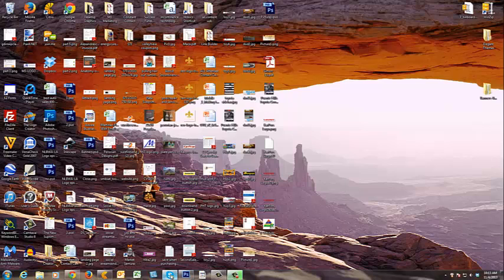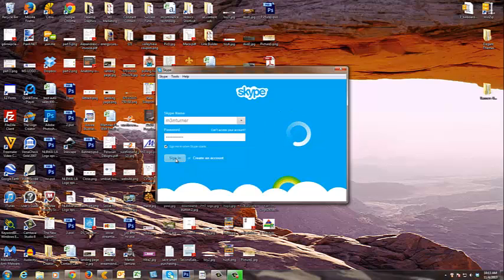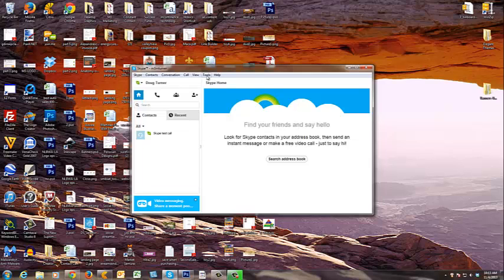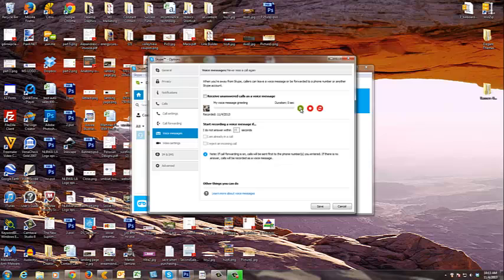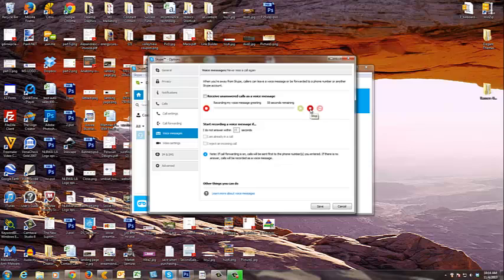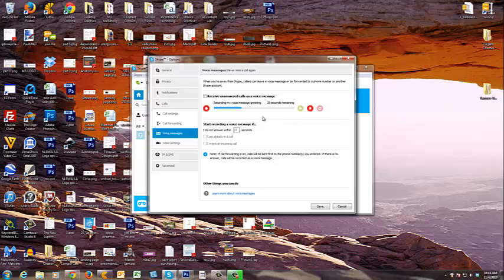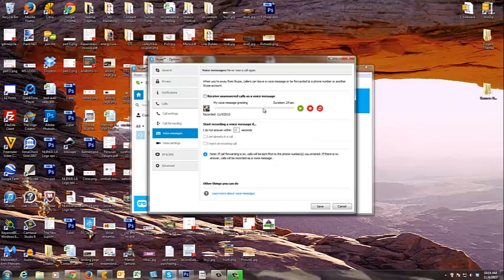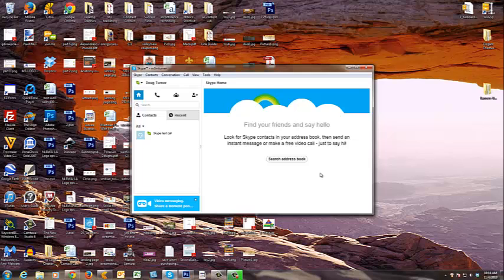Setting up voice message in Skype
How to set up your voice message with Skype